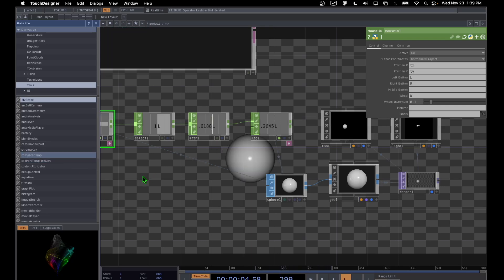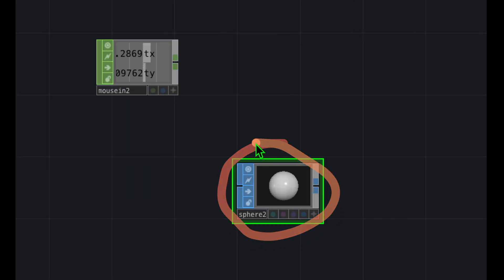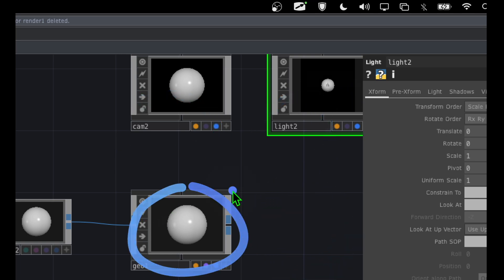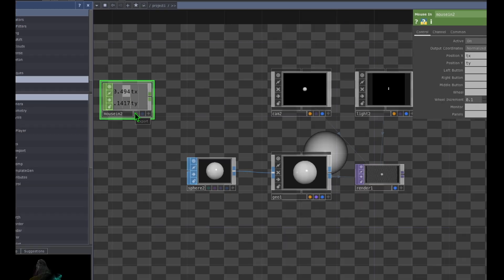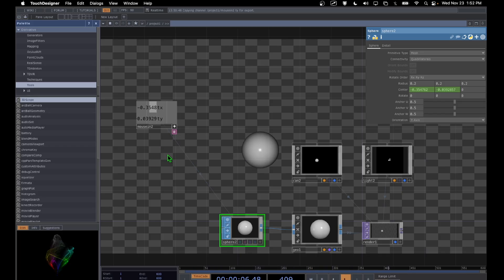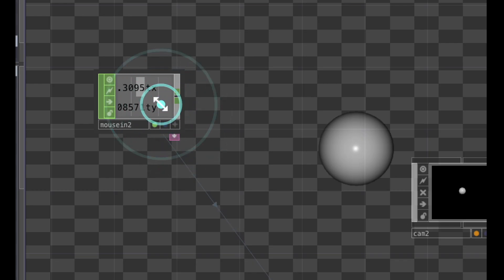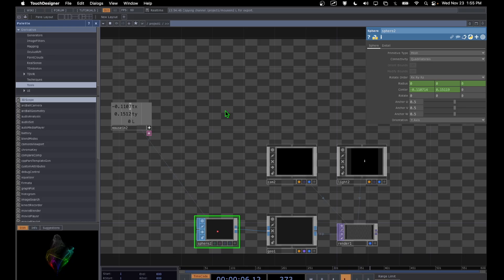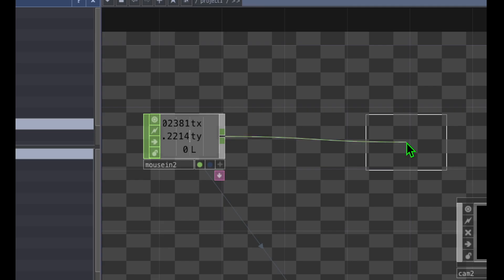TouchDesigner Mouse Interaction (Tracking and Clicks change shape and location of Sphere)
In this TouchDesigner Mouse Interaction tutorial, I show you how to make a shape and have it respond to mouse tracking.

Get the mouse pointer to output Tracking data in Touch Designer using the MouseIn CHOP!

We add a Mouse In CHOP and then modify the output and use the output to change the position and radius of a sphere.

Operators used in this TouchDesigner tutorial include:
- MouseIN CHOP
- Math CHOP
- Lag CHOP
- Geometry COMP
- Camera COMP
- Light COMP
- Render TOP